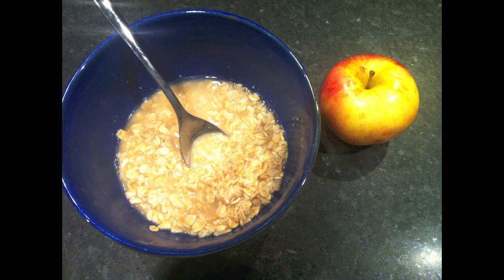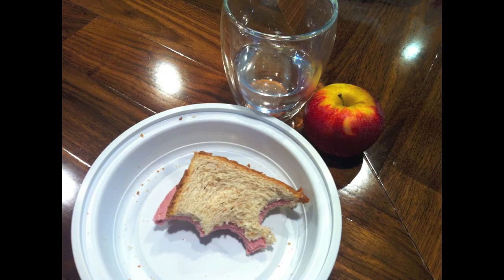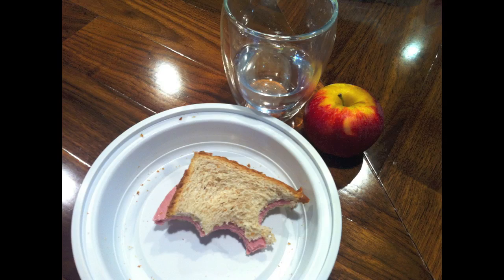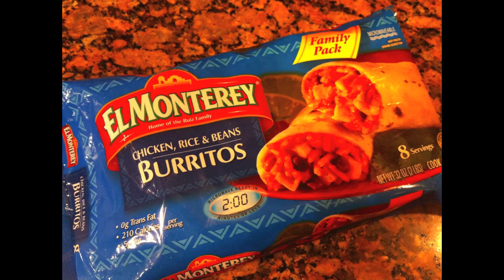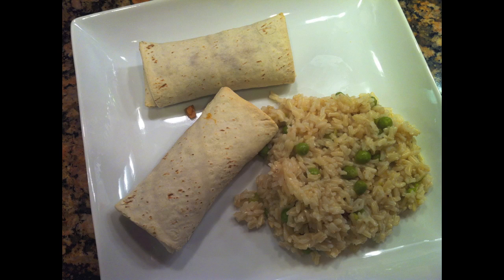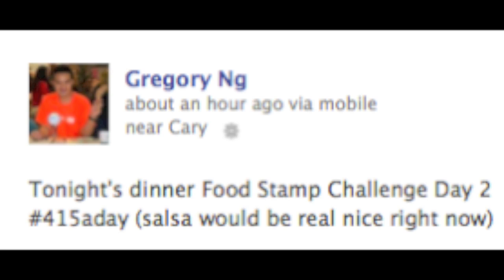Day 2 Recap: Food Stamp Challenge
This week I will be trying to eat on $4.15/day as part of the Food Stamp Challenge.

I was full from my meals but not in a good way.